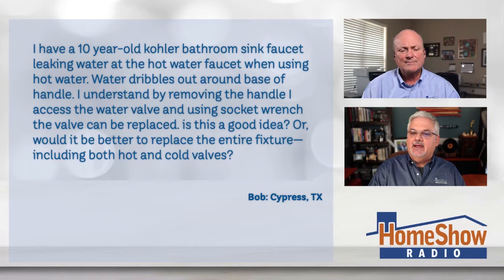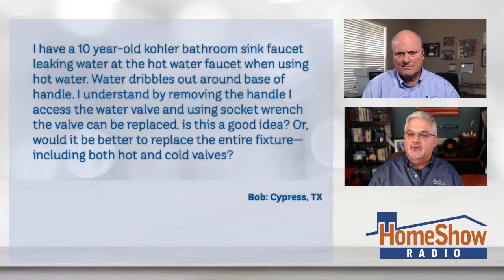What's the cure for a single-handled faucet that drips from the hot side?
If you need help with faucet Tom is here to help!